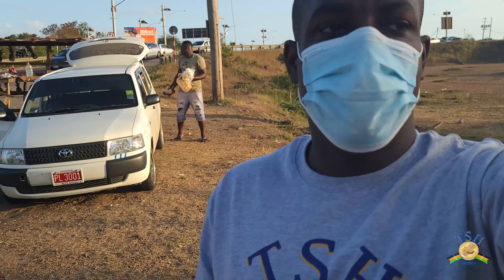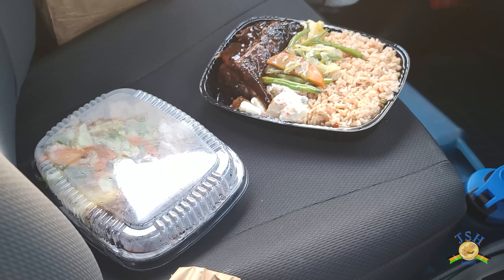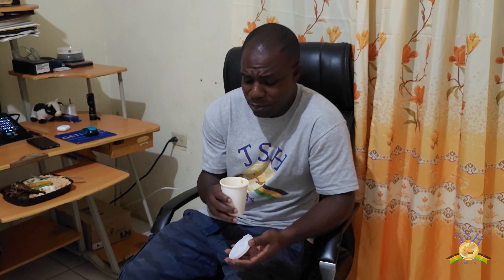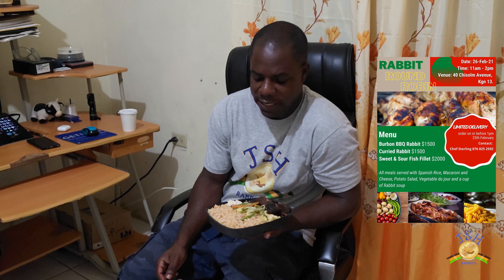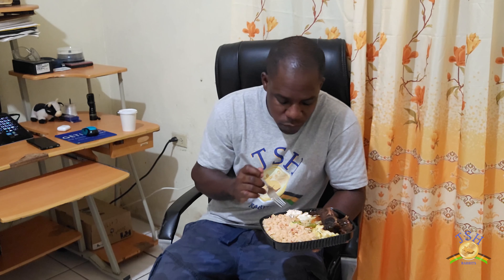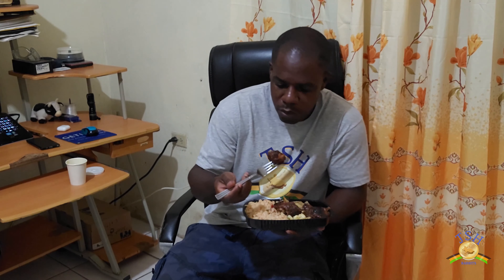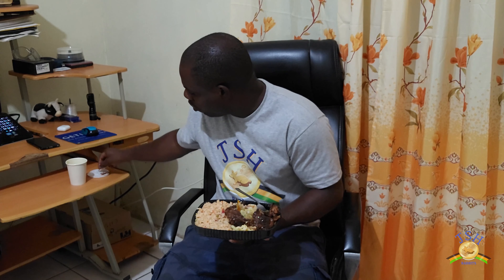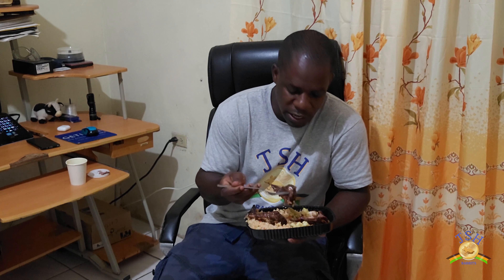Jamaica Rabbit Farming: Sampling Bourbon BBQ Rabbit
Recently a few friends of ours conceptualized and help the first in a series of what they refer to as a rabbit round robin. The first iteration was held in Kingston and even though we are in Clarendon we managed to have some of the food sent out to us. In this video we discuss the experience. Give our feedback about the food and our general thoughts on cooking and consuming rabbit meat. Tell us what you think?